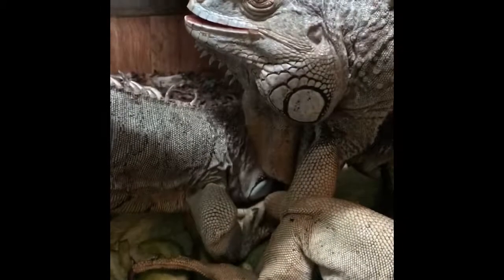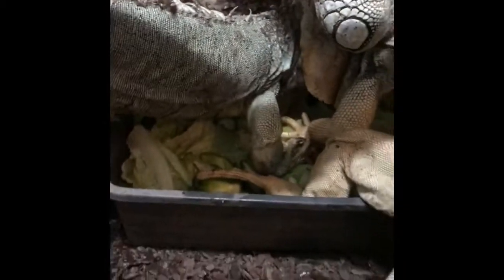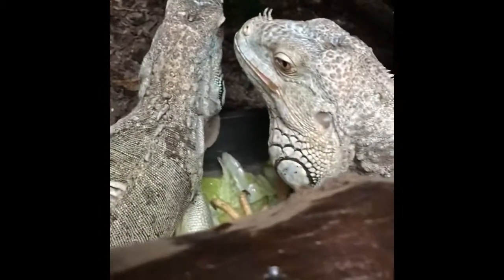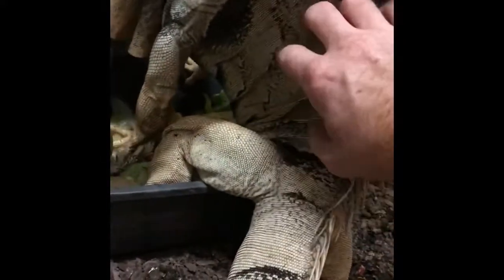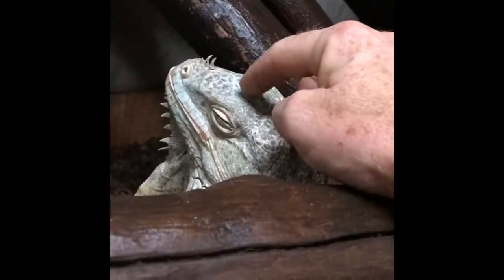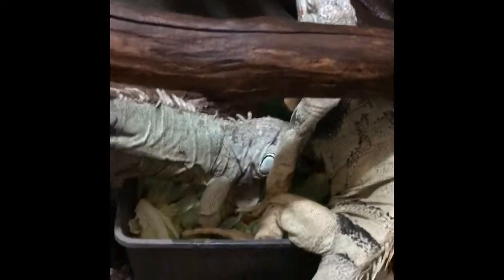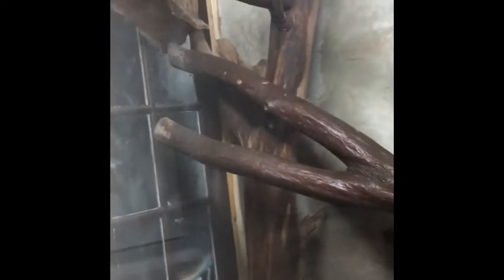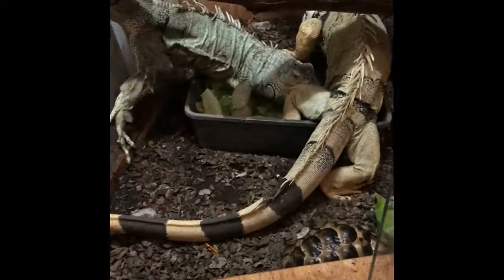Something different 😊😊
Here’s a short video of a couple of our other Reptiles 😊😊 # bored 🤣😜